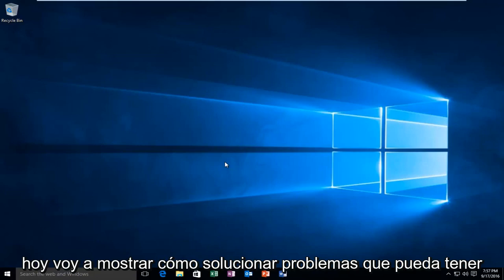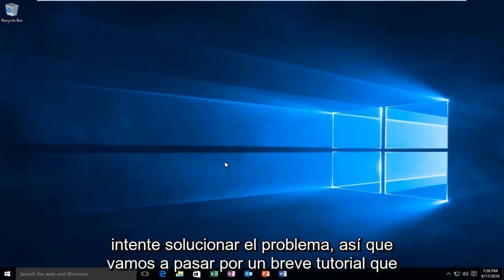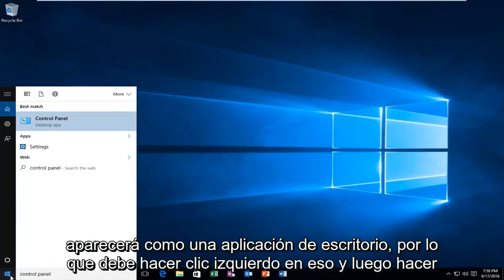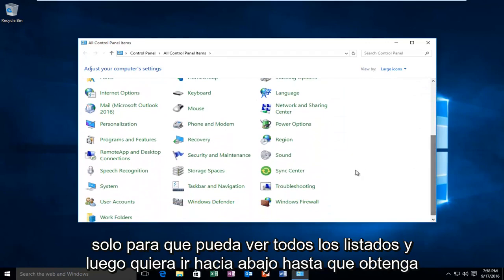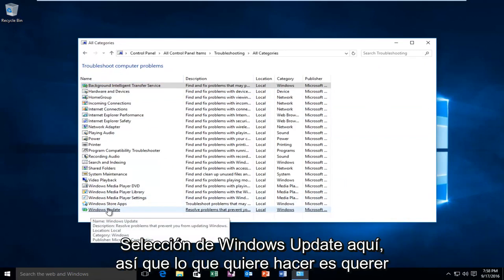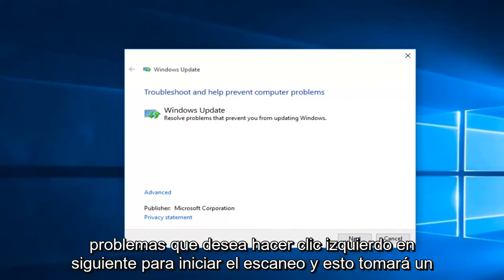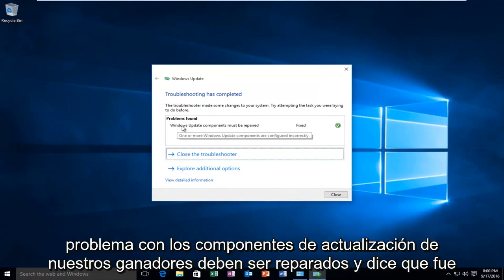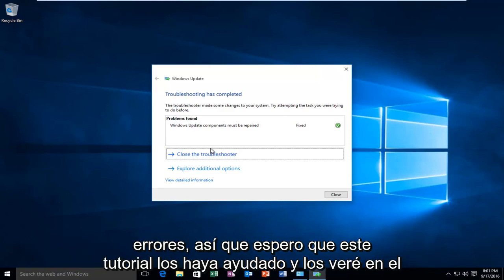Cómo reparar errores de actualización de Windows en Windows 10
Este tutorial mostrará cómo resolver errores comunes de Windows Update con una herramienta automatizada integrada en el sistema operativo Windows.

Error al configurar las actualizaciones de Windows. Revertir los cambios. No apague la computadora. Error al intentar instalar las actualizaciones de Windows.

A veces, algunas actualizaciones de Windows no se instalan y simplemente se niegan a instalarse en su computadora incluso cuando lo intenta un par de veces. Si enfrenta este problema donde las actualizaciones de Windows no se instalarán, este tutorial lo ayudará a identificar y solucionar el problema. Primero cree un punto de restauración del sistema. A continuación, puede probar cualquiera de estos, sin ningún orden en particular.